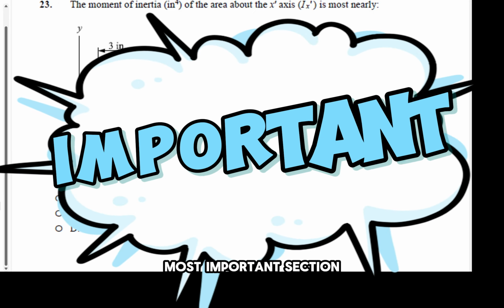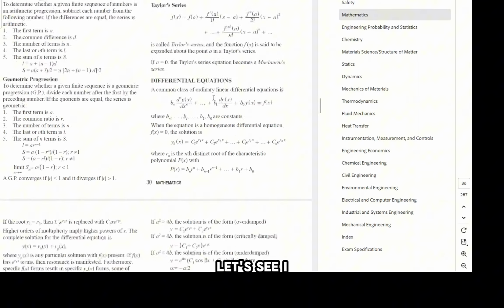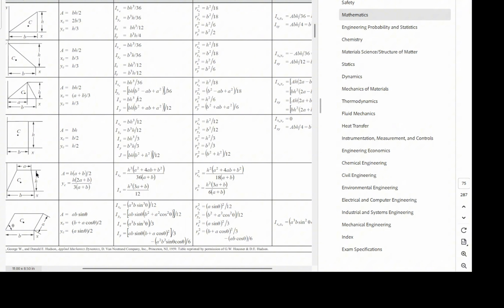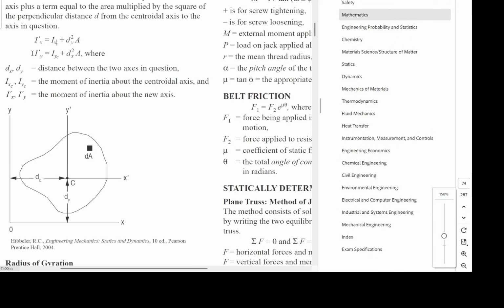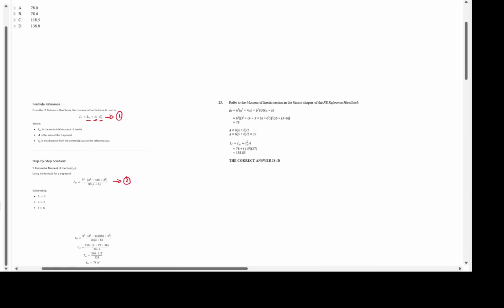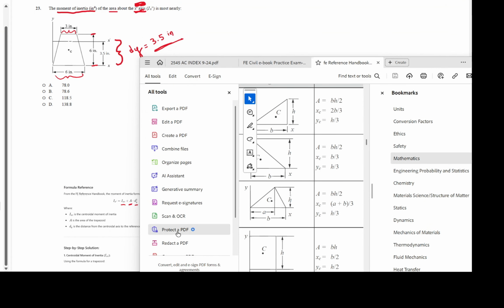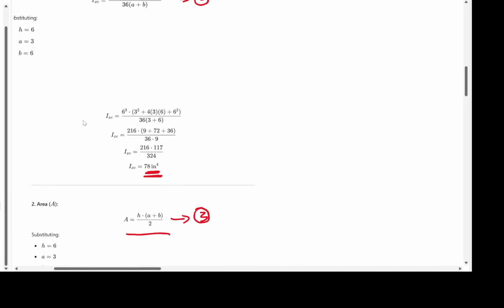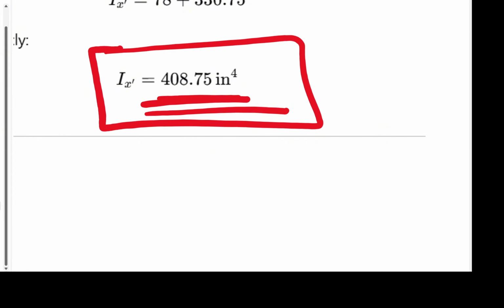Part 23 - Fe Exam review: Statics 6 AREA - Moment of Inertia MOI